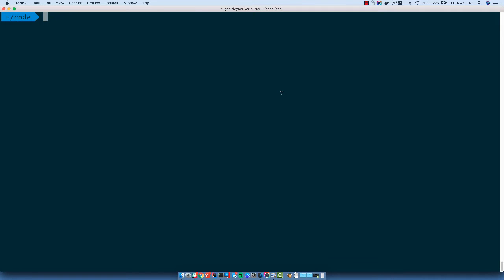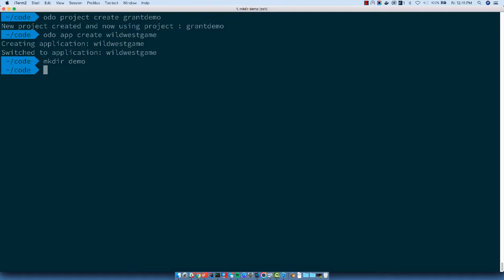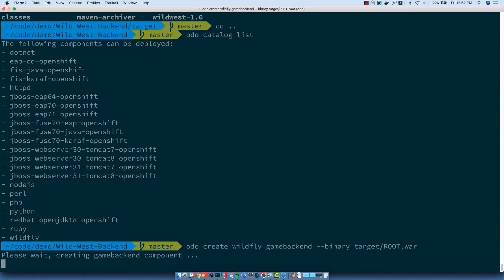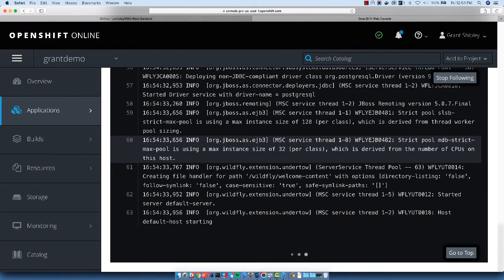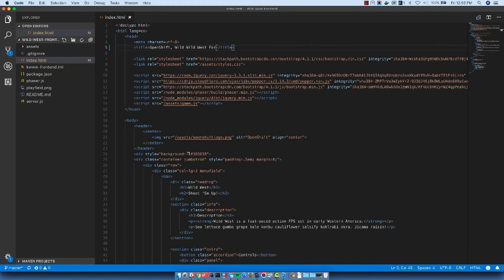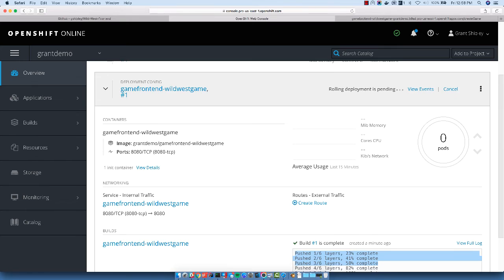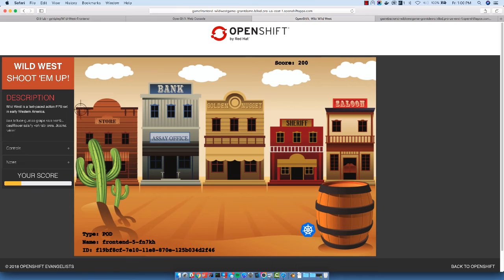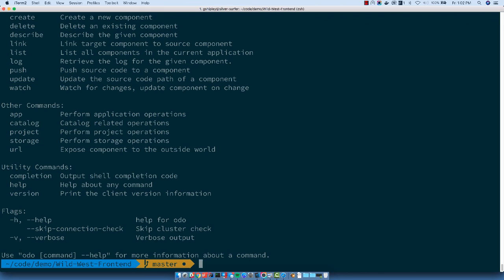Introducing ODO - The OpenShift command line tool for Developers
In this quick video, I give you a first look at some of the things we have been working to make the life of a Developer easier.  Our goal is to create a command line tool to enable developers to use OpenShift and Kubernetes without having to know the details of either.

I create an application and add two components to it, a spring boot microservice backend and a javascript / node frontend.

The application is a game that I have been working on to teach people about kubernetes objects and what the system can recover from.  Expect more details about the game when I finish it.